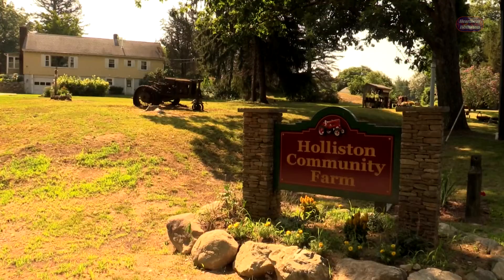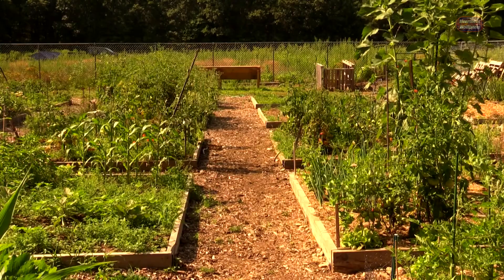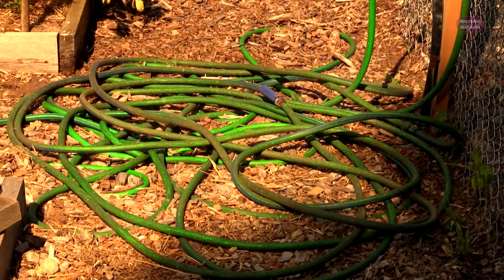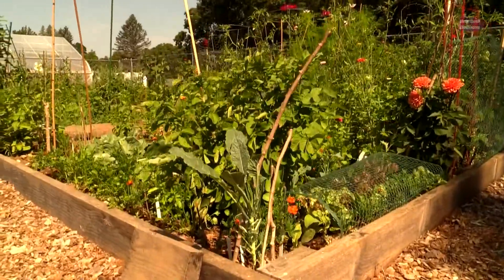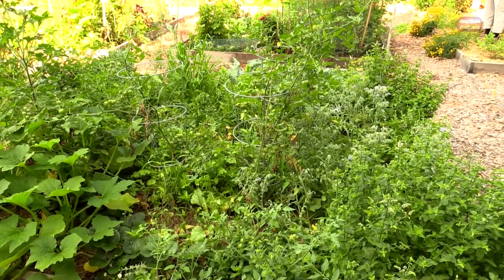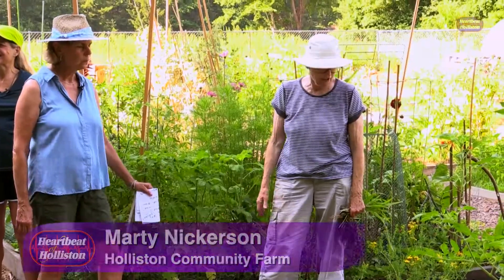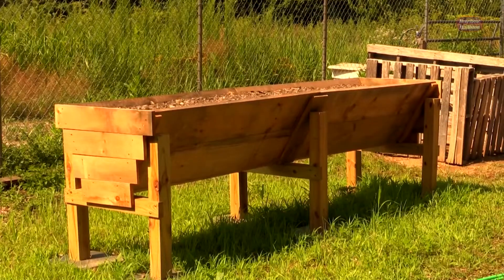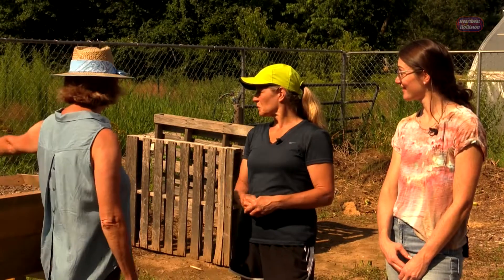Heartbeat of Holliston: Holliston Community Farm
In the second part of her farm series, Chryso Lawless meets Kriss Westland and Shannon Gratton at the Holliston Community Farm.